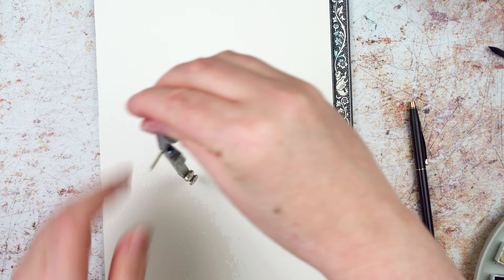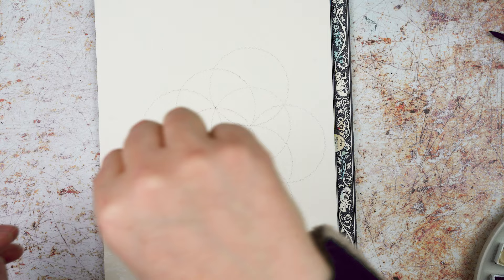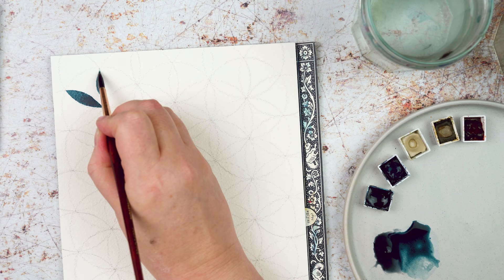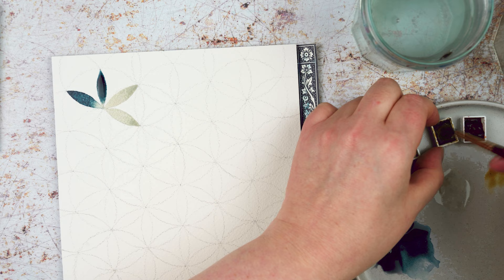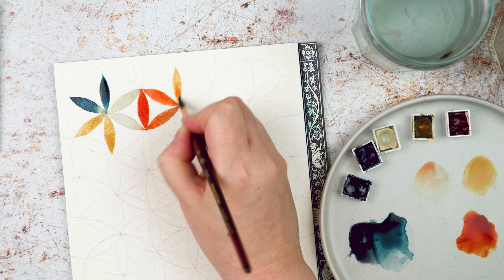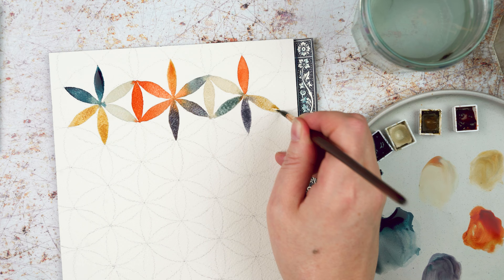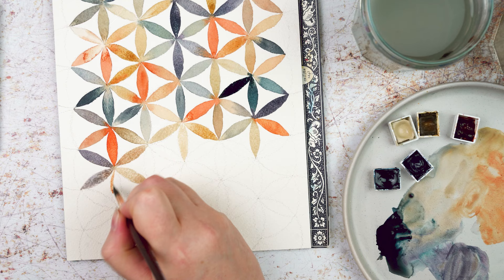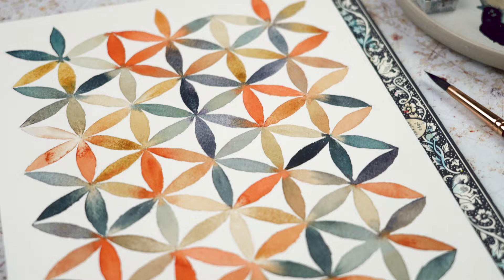How to Paint a Geometric Pattern in Watercolour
Join me to paint a geometric pattern of watercolour petals. This pattern is based on the flower of life - a geometric construct of interlinked circles.

Projects are posted for personal use only. I always appreciate a credit if you post work online that you've made from following a tutorial or using my downloadable line work.

INFORMATION

SUPPLIES

In this video I used:

Paints:

My paints are a mix of Winsor and Newton Professional Watercolours and Daniel Smith Watercolours.

Winsor and Newton Professional Watercolours in Payne's Grey and Raw Sienna

Daniel Smith Watercolours in Buff Titanium, Moonglow and Quinacridone Burnt Orange.

Brushes:

Princeton Neptune Brush pointed round brush. Size 6.

Paper:

Arches Cold Pressed 300gsm Watercolour Paper 7x10 inch Block

Gold Paint:

(Shown not used!)

Gansi Tambi No. 90 Gold Single Pan

You can find my most frequently used supplies listed on my website at the link above.

SUPPORT

SOCIAL

STUFF